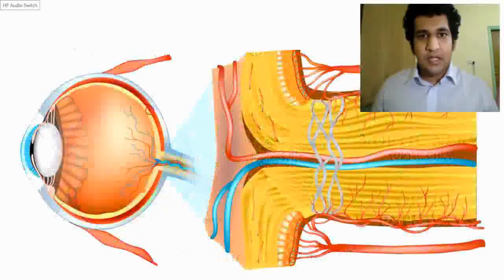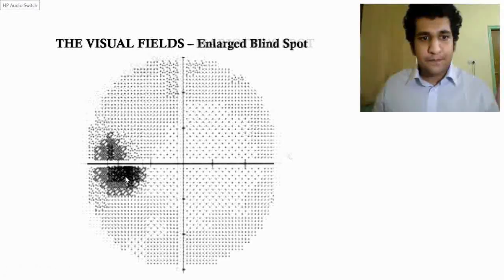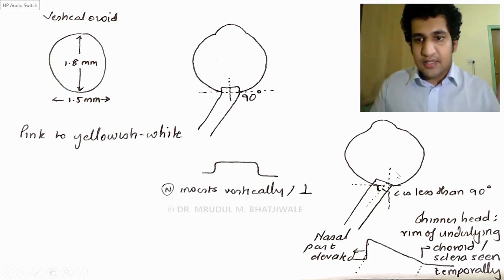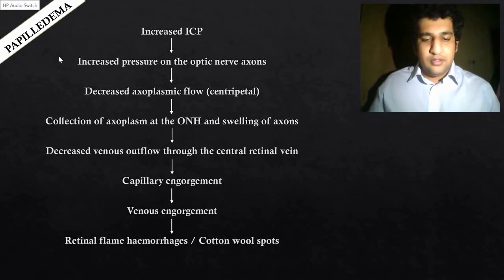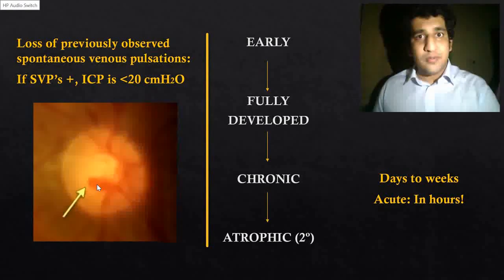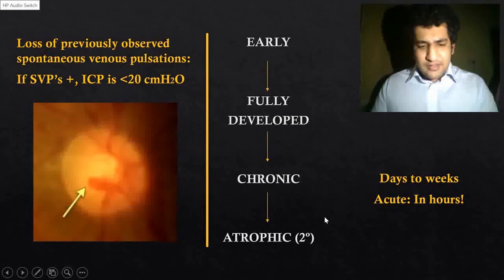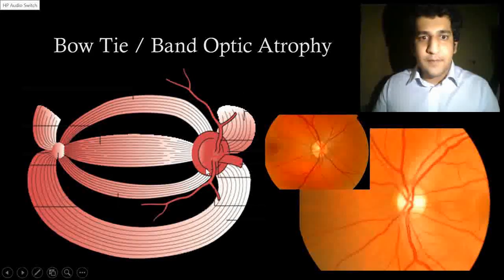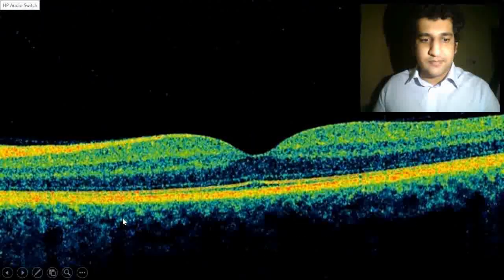Neuro Notes: Optic Nerve - Optic Disc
Dr. Mrudul Bhatjiwale in association with The Neuro Health Foundation brings you a series of concise exam-oriented lectures,  for MBBS students, PG aspirants appearing for NEET DNB exams, and speciality and super speciality residents (Neurology and Neurosurgery). In these lectures, the prime focus will be on topics important for exams and topics appearing in the previous year super speciality and speciality exams.

The topics covered in this video are:
1. Basics on the optic disc
2. Papilledema
3. Pathologies relevant to neurosurgical examinations and practice.